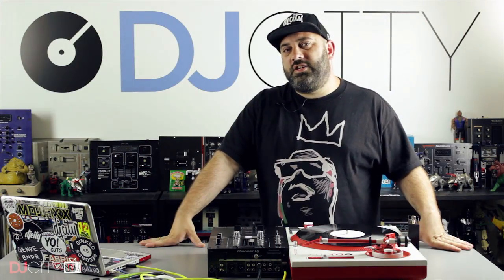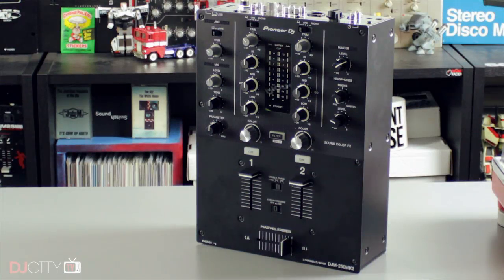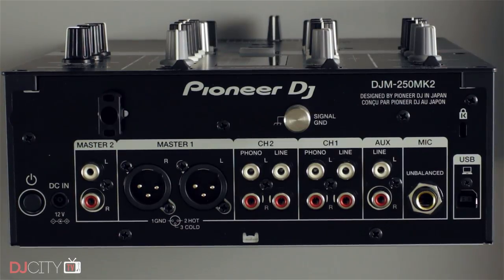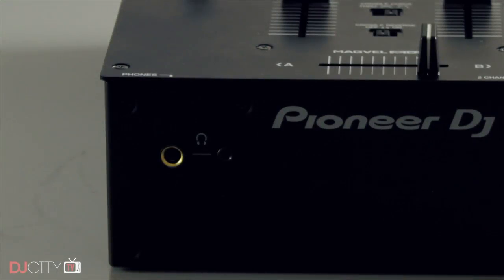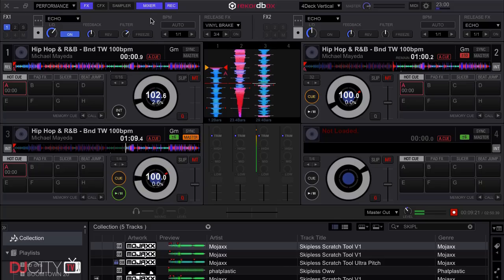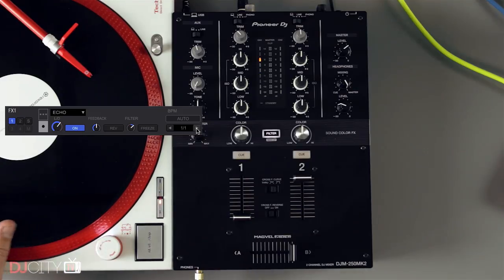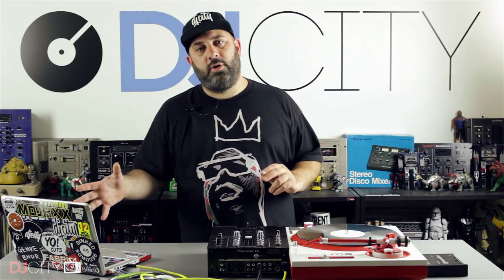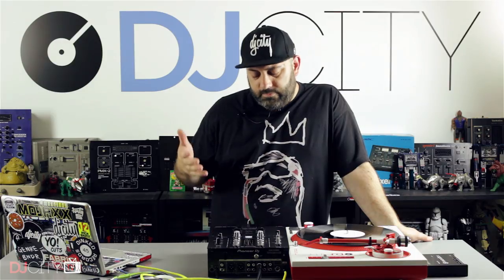Review: Pioneer DJ DJM-250MK2 Mixer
Mojaxx reviews Pioneer DJ's most affordable mixer, the two-channel DJM-250MK2.